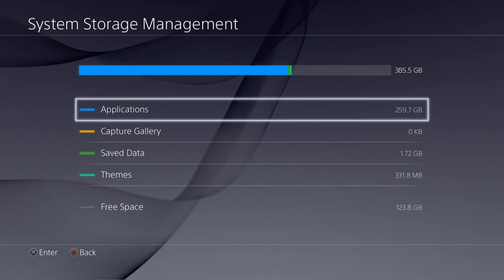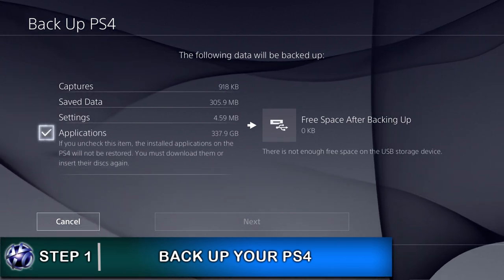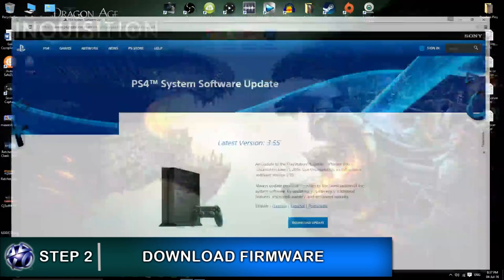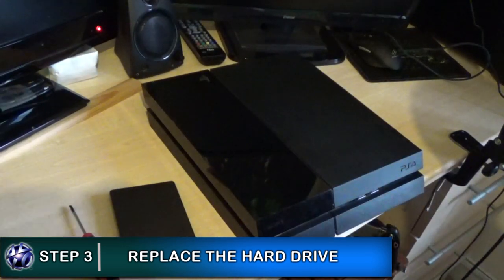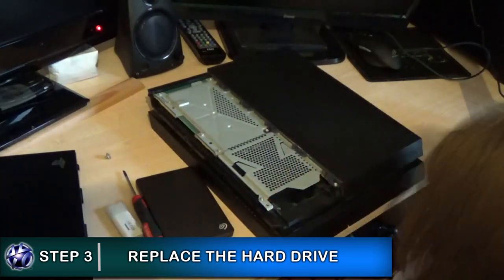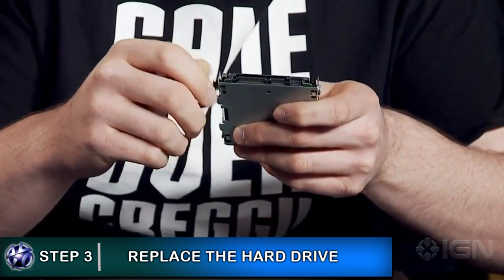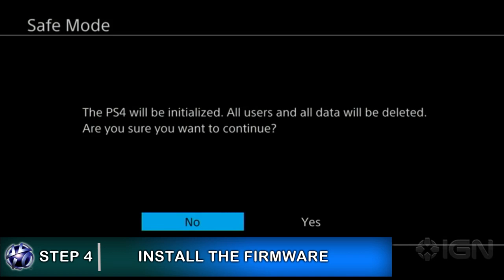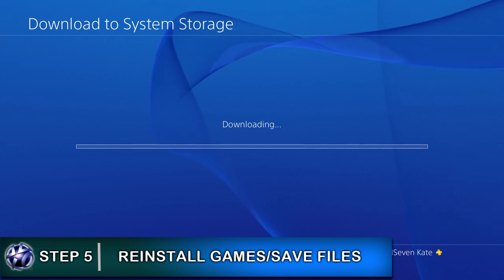How to Upgrade PS4 to 2TB Hard Drive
Here's a simple and easy instruction video on how to:
Upgrade your PS4 Hard Drive to a 2TB Hard Drive

2Tb Hardrive

USB 16gb